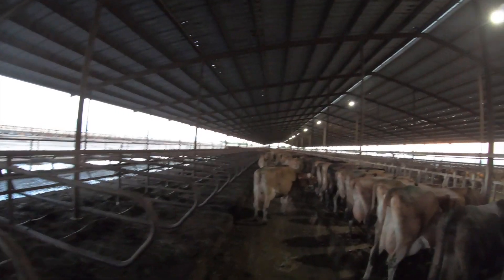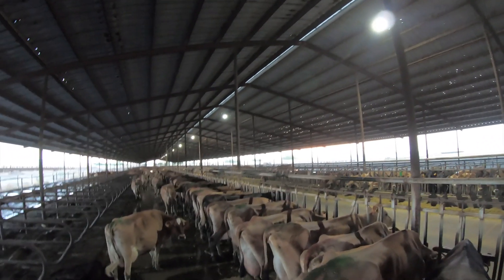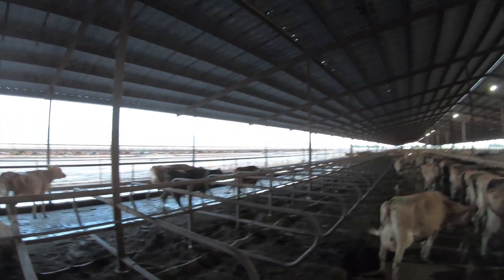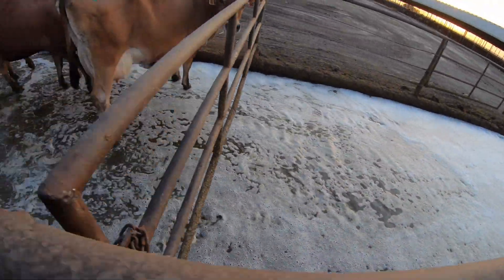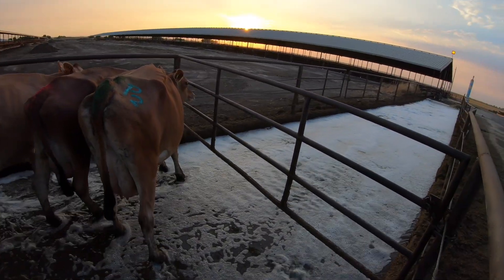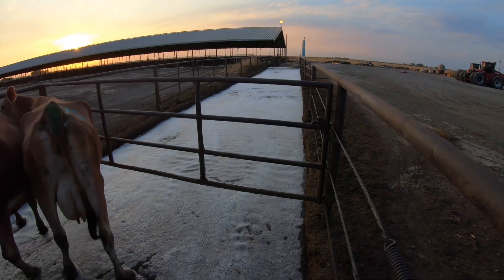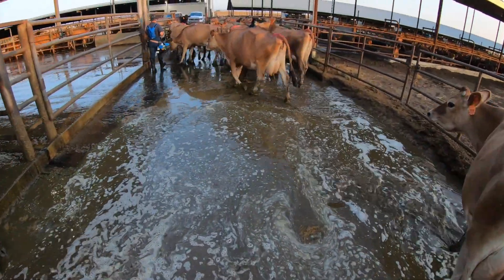Veterinarian Makes Cows Pee?!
Instagram & TikTok: @drvladthevet

Another week and another video! I hope you all enjoy and learn something new regarding the large animal industry and the role that a veterinarian takes within it. Look forward to the next video, next week! Shout out to @IMVimaging , Muck Boots and Allflex tags, multi-dose syringes and herd scanners!